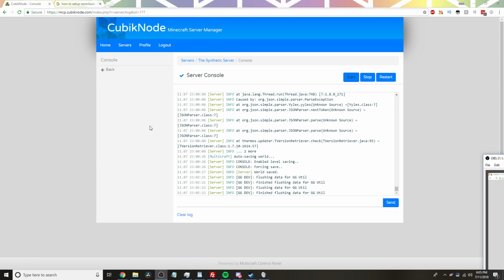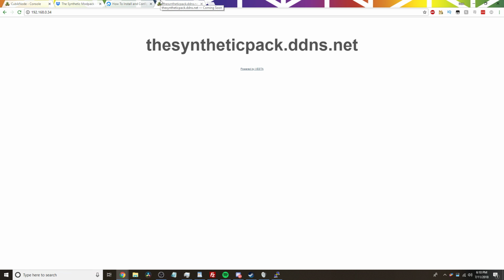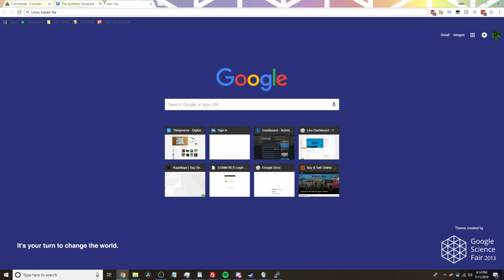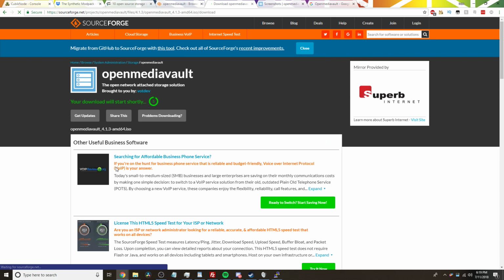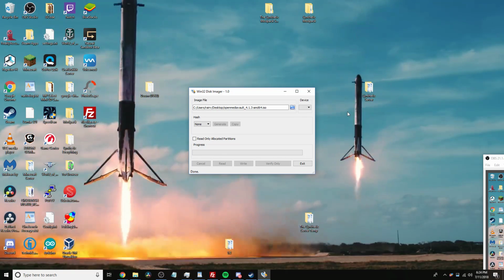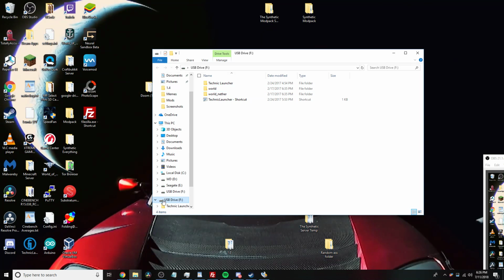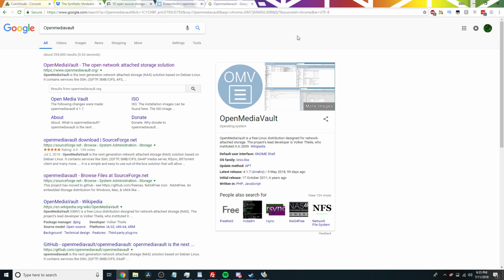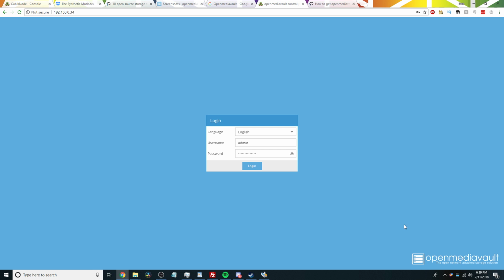Setting Up File Server LIVE!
Synthetic Everything works on a file hosting server LIVE!